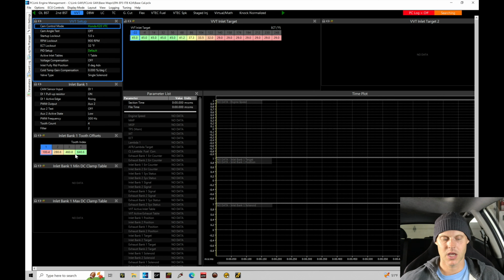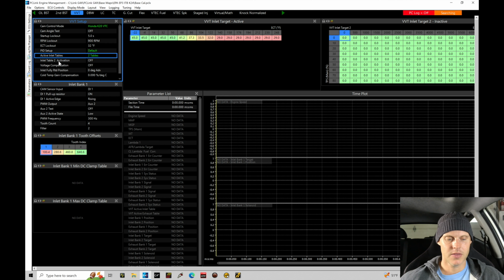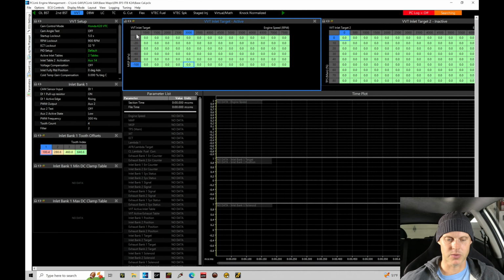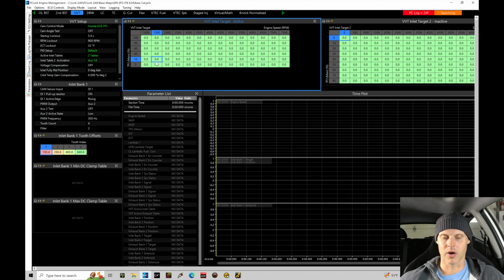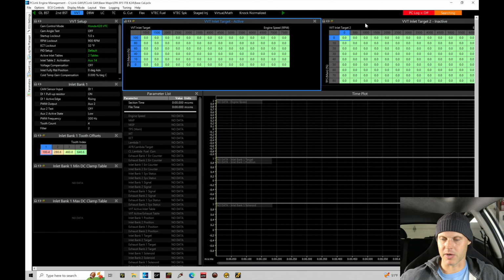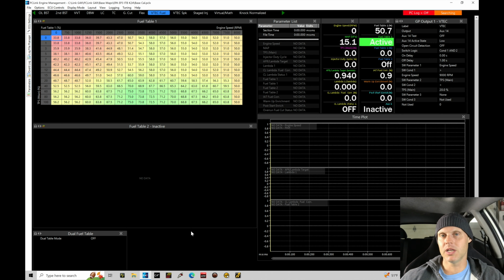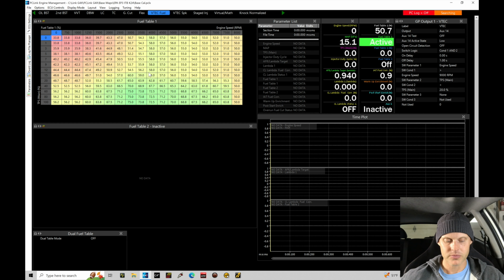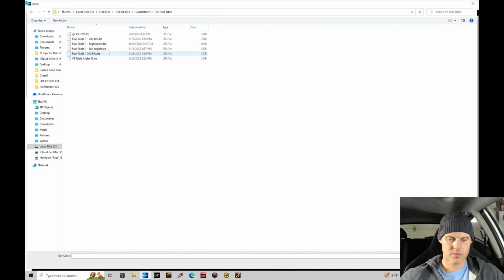Link G4x Live Training Part 2: NA ITB K24 | Evans Performance Academy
Link G4x Live Training Part 2: NA ITB K24 walks you through creating a basemap for a Honda K-series engine using individual throttle bodies (ITBs).  We explore setting up 2-D and 3-D based tables in the base file creation process.